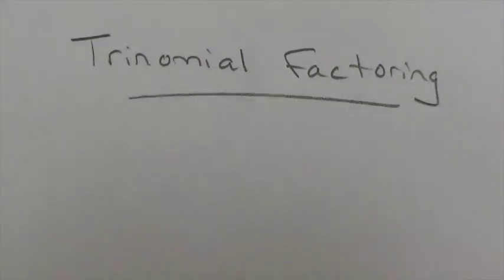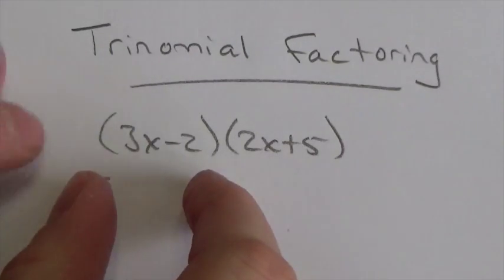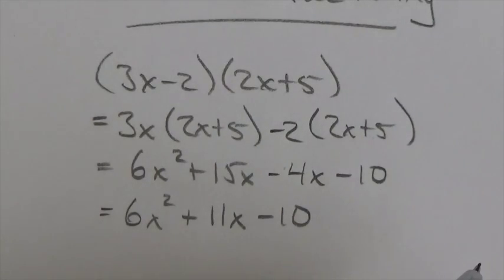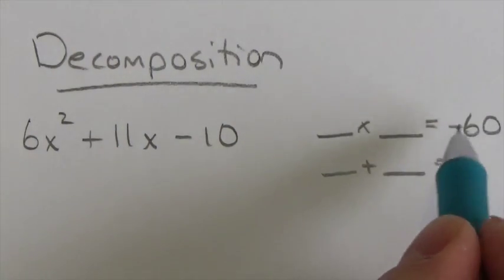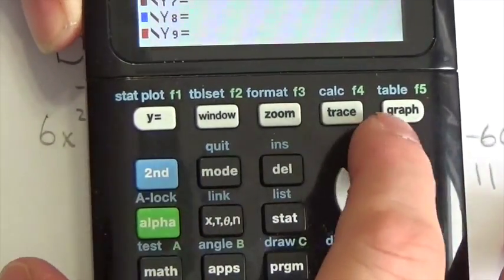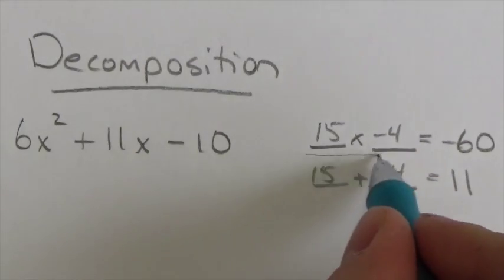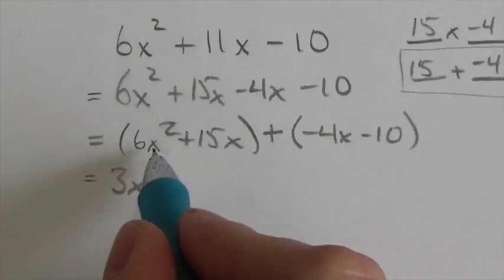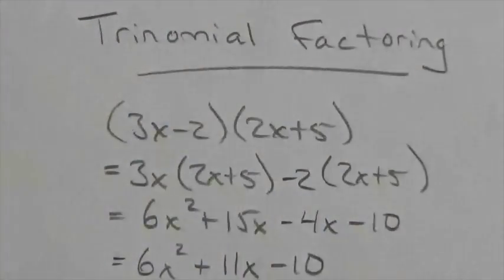Trinomial Factoring by Decomposition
This video is about factoring a trinomial by decomposition.